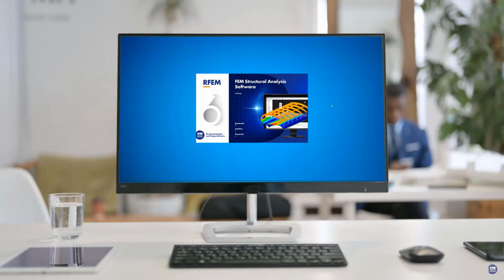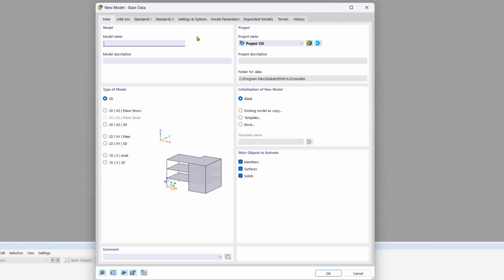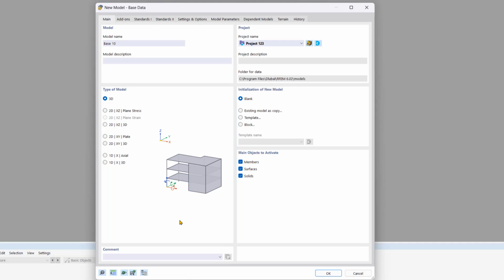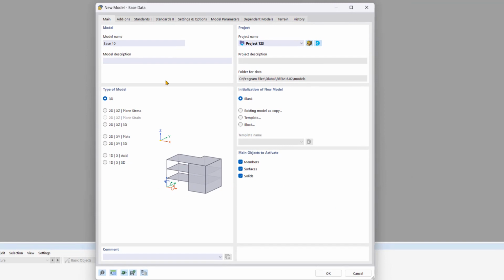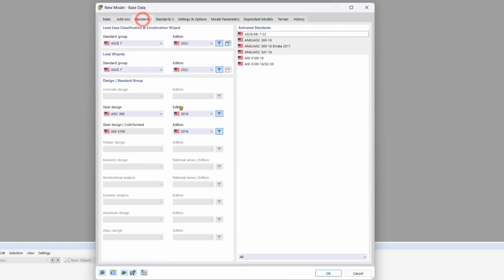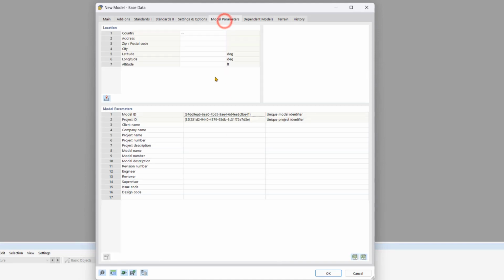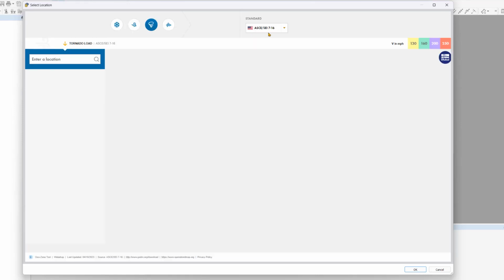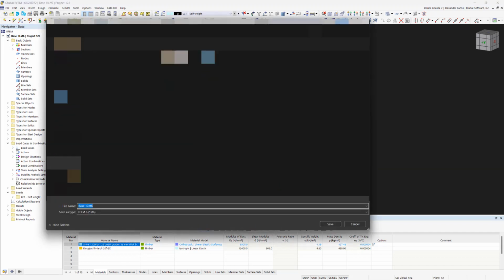[EN] RFEM 6 tutoriál pro začátečníky | 003 Vytvořit nový model - základní údaje (USA)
V tomto videu vytvoříme nový model. Přitom zadáme základní údaje k našemu modelu.

Obsah:
00:00 Nový model - základní údaje
00:30 Záložka "Základní údaje"
01:17 Jednotky a desetinná místa
01:55 Záložka "Addony".
02:32 Záložka "Normy I".
02:50 Záložka "Nastavení a možnosti".
03:07 Záložka "Parametry modelu".
03:52 Uložte soubor